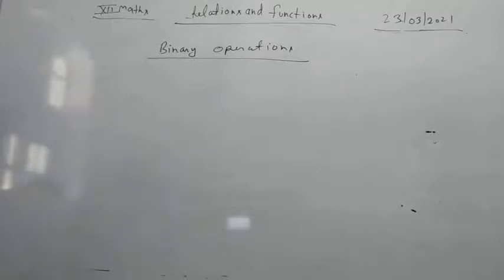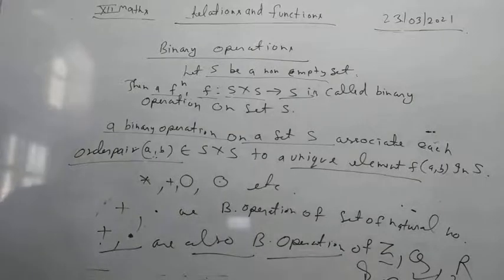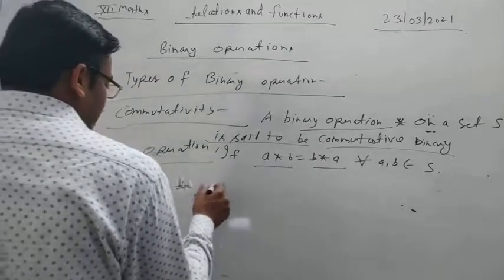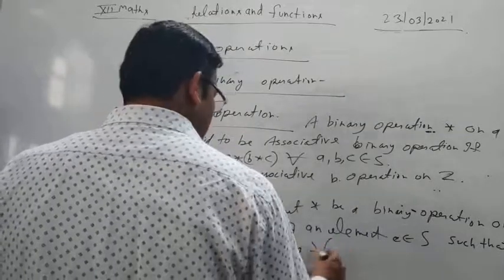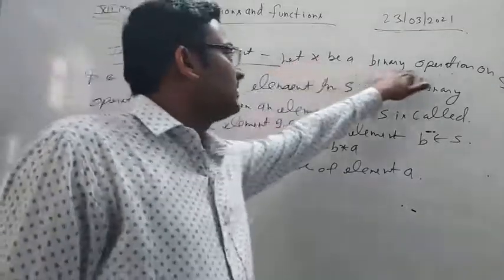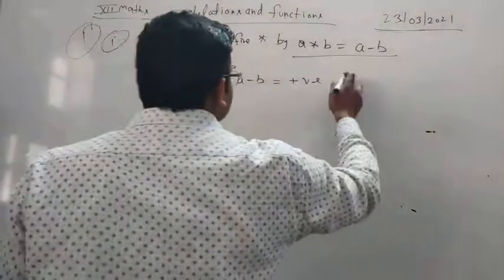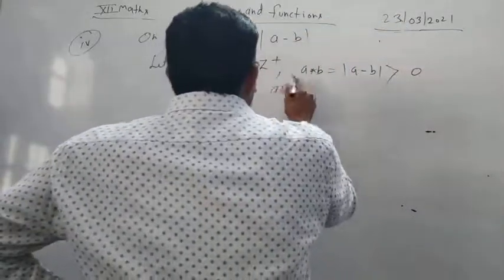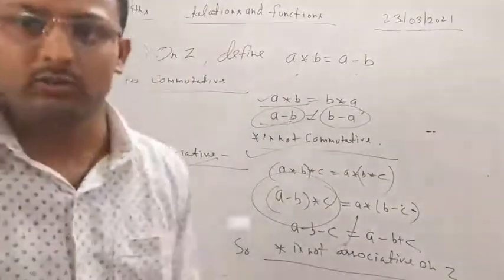Class XII Maths 23-03 - 2021 by Ritesh kumar srivastava